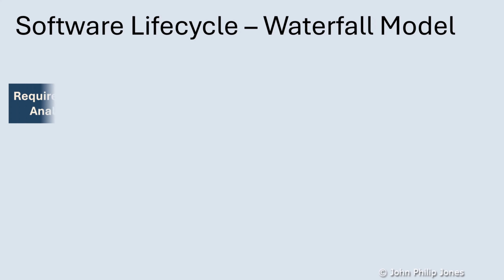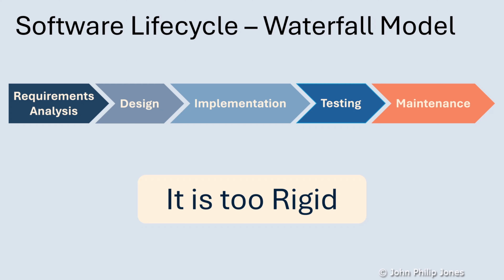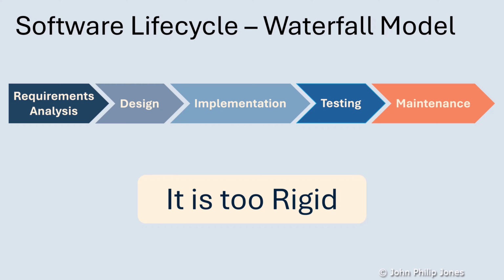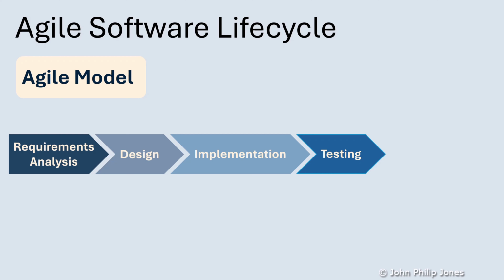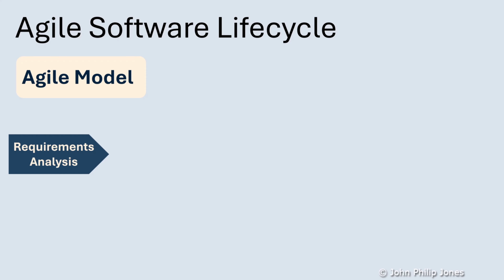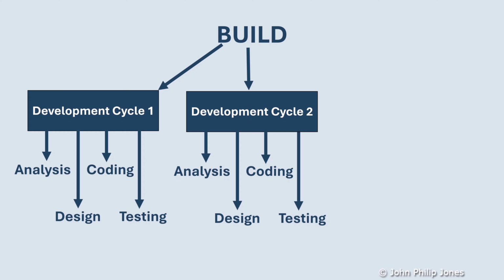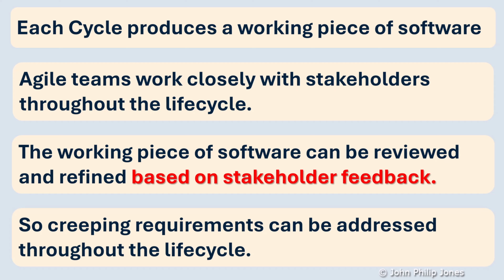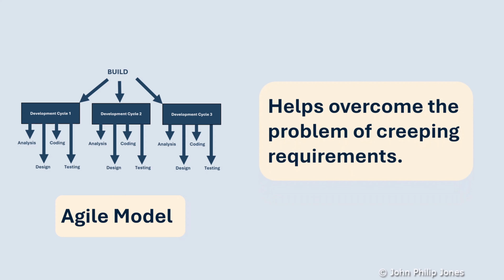What Is the Agile Software Lifecycle? A Beginner’s Guide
Tired of software projects that spiral out of control with endless requirement changes? In this beginner-friendly video, we break down the Agile Software Lifecycle and show how it tackles the age-old problem of creeping requirements that plague traditional development models.

You'll learn:
Why the classic waterfall approach struggles with change
How Agile embraces flexibility and continuous feedback
The key phases of the Agile lifecycle

Whether you're a student, developer, or project manager, this guide will help you understand how Agile transforms the way software is built—one sprint at a time.